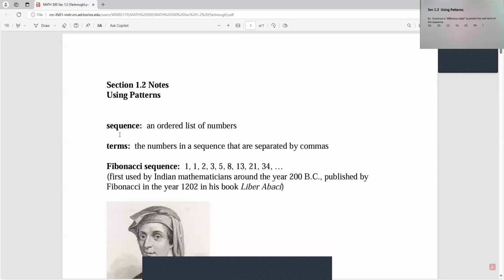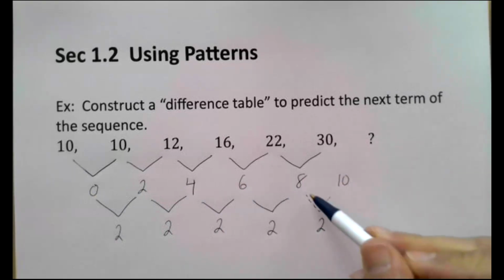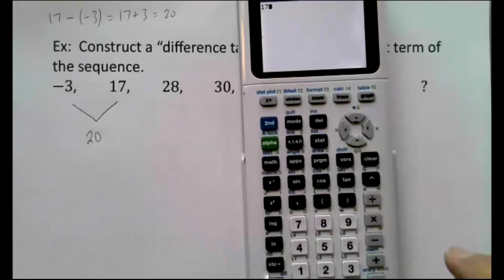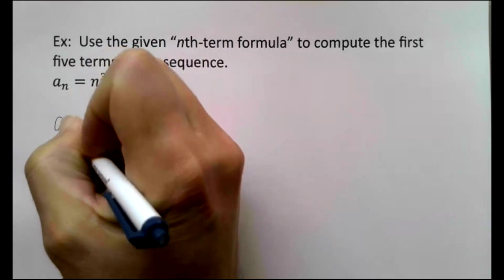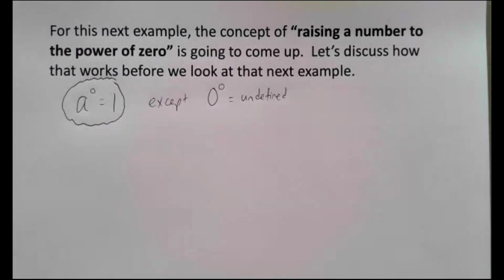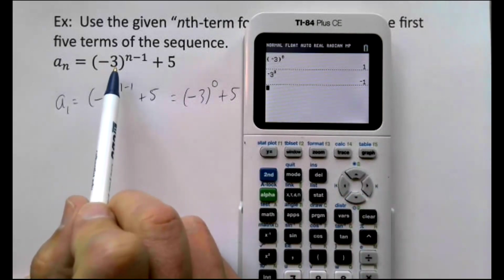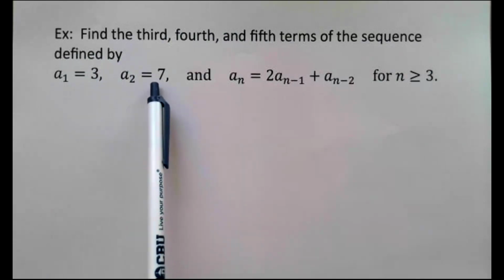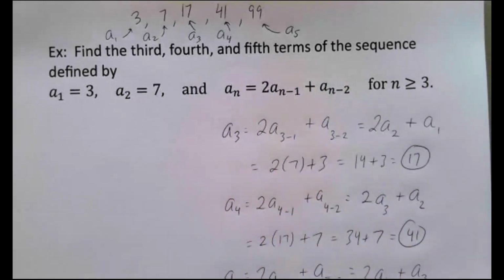MATH 300 Sec 1.2 Using Patterns